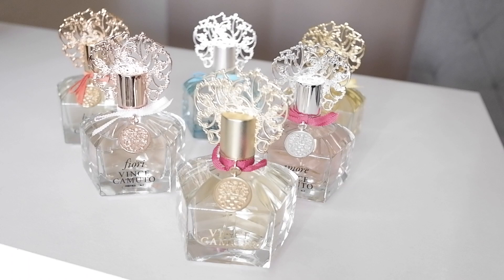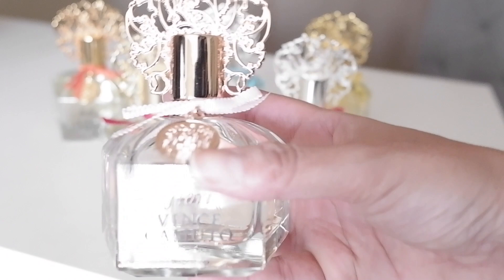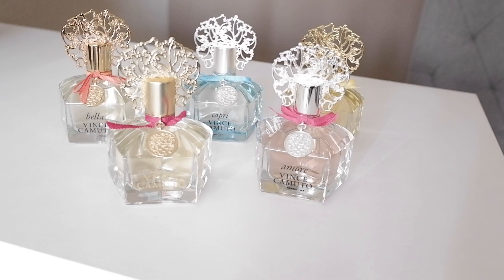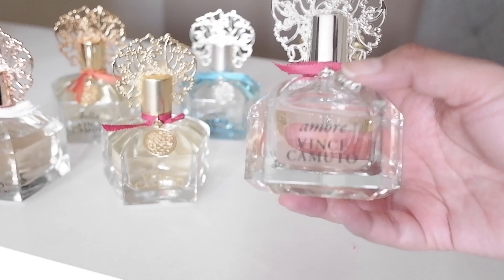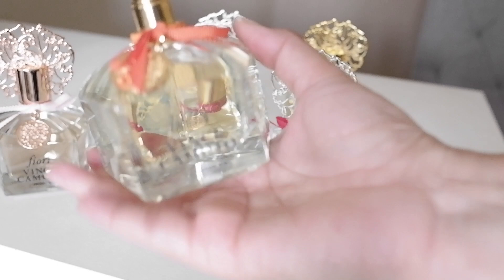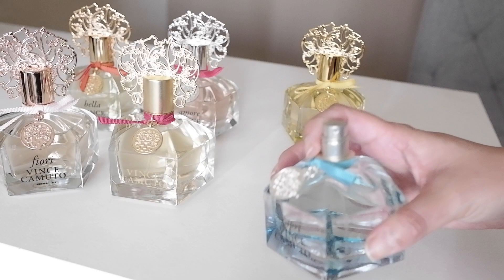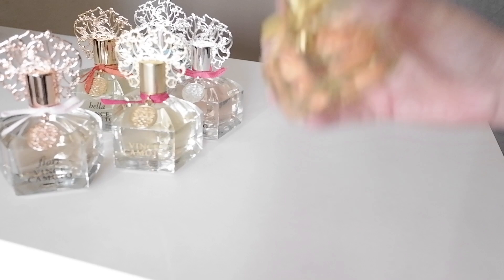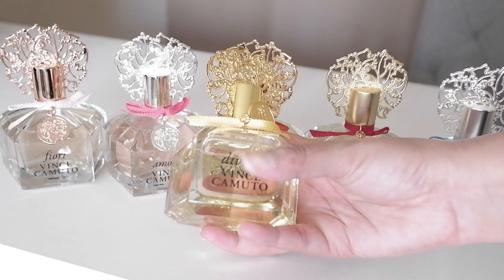Vince Camuto Perfume Collection | My Perfume Collection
Hi everyone! Today I am talking about Vince Camuto fragrances. There are some good ones here with one that didn't work out for me. Hope you enjoy the video!